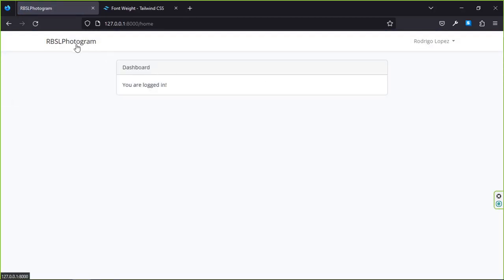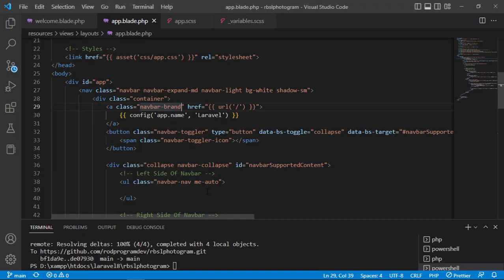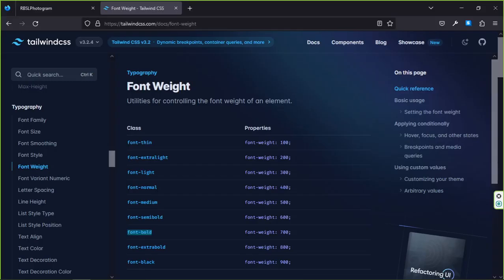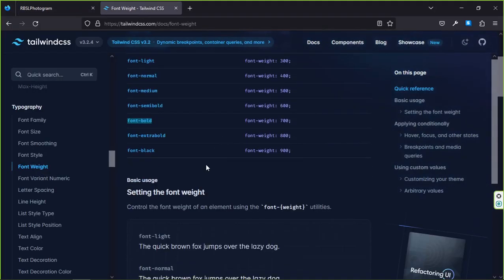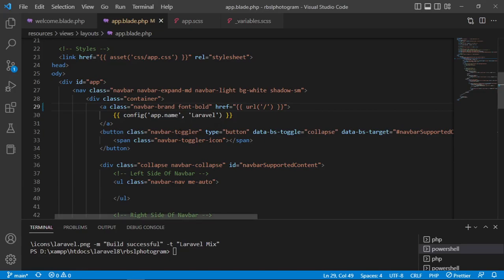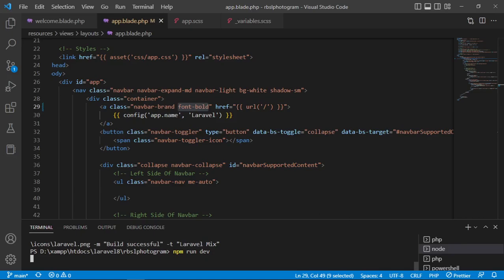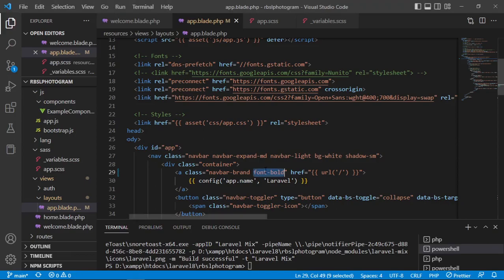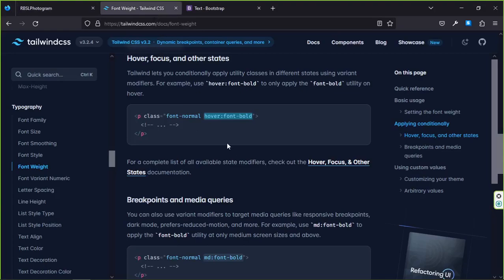08 Add Font Weight 700 to brand name to test Open Sans Values